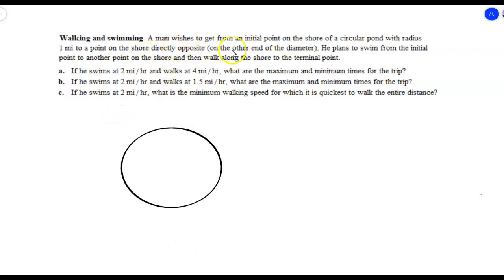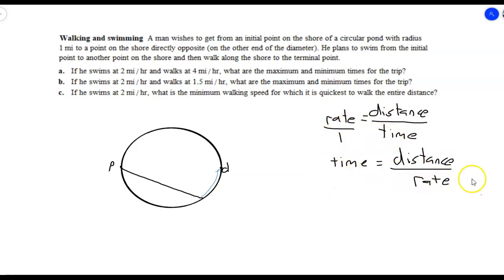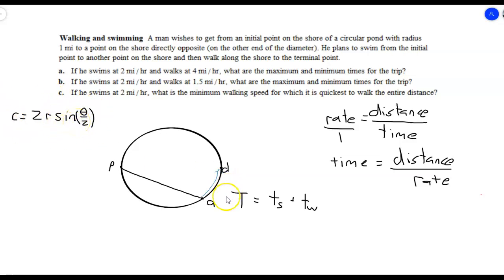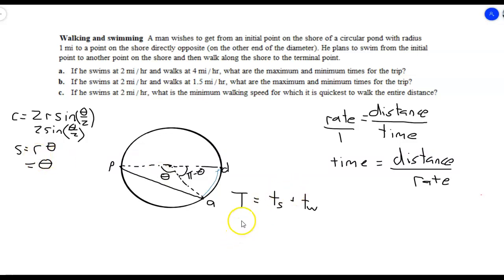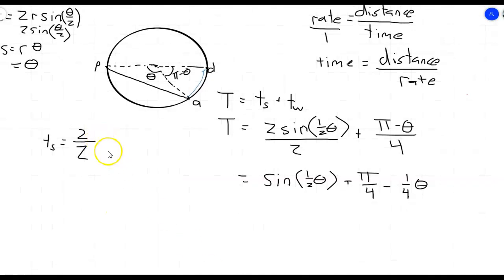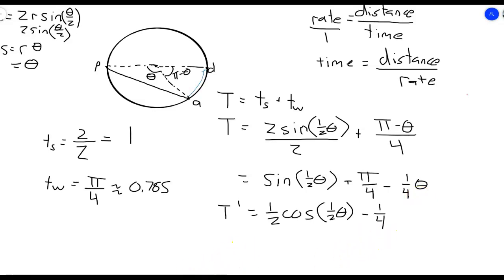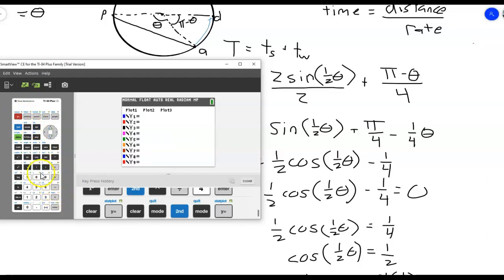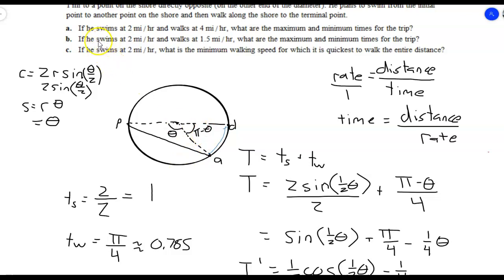MAT271 Section 4.5 #26